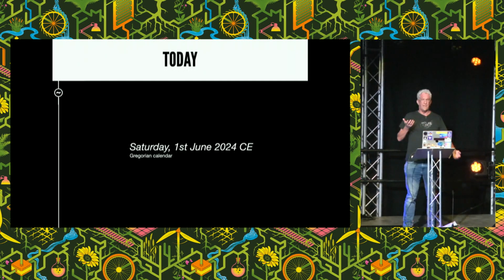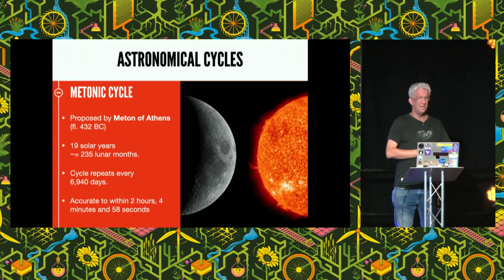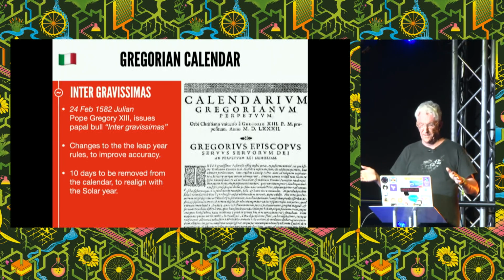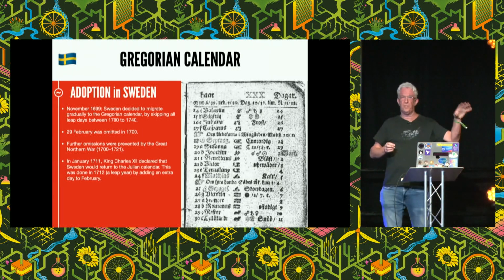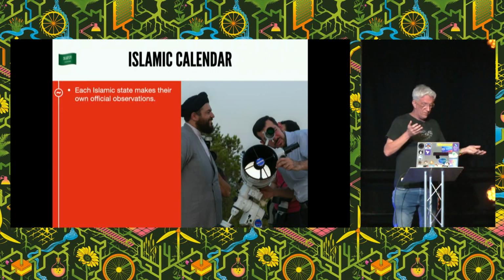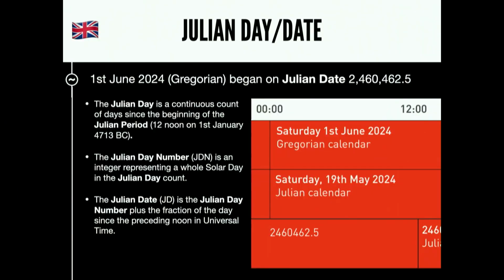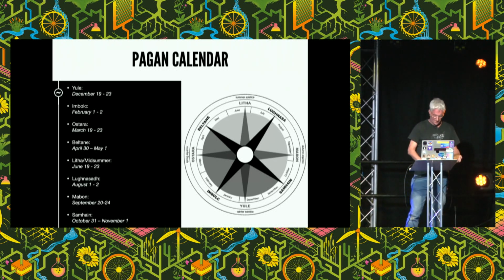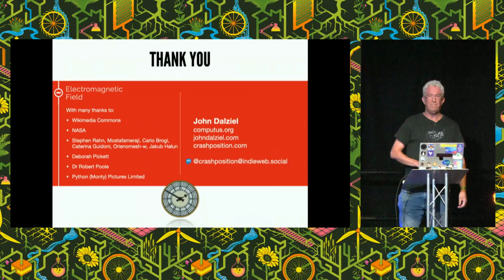A Brief History of Calendar Systems and Movable Feasts - EMF2024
Join us for a calendrical safari of the weird and wonderful history of Calendar Systems and Movable Feasts. Marvel, as we compute the date of Pancake Day. Gasp, as we gaze on the metric madness of the French Republican calendar. Find out why on earth, the UK tax year starts on April 6th?!

John Dalziel